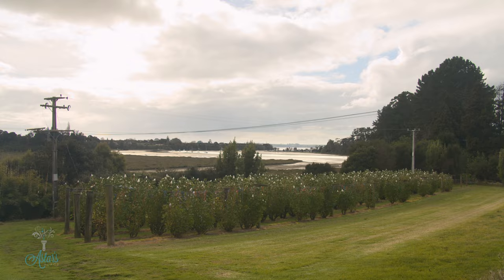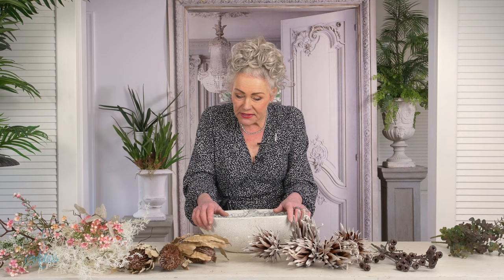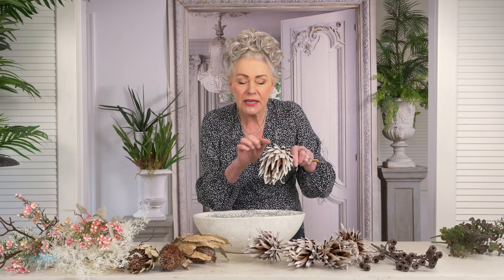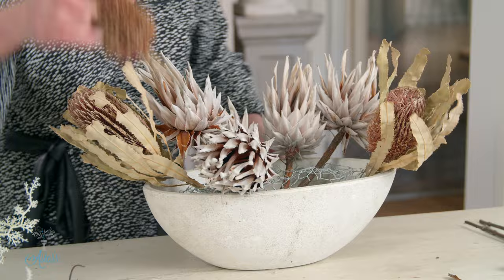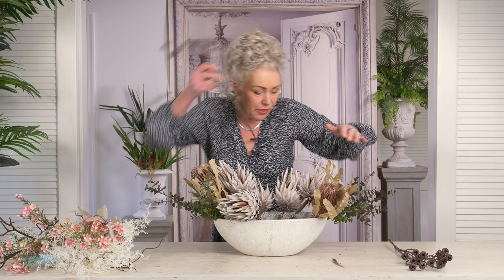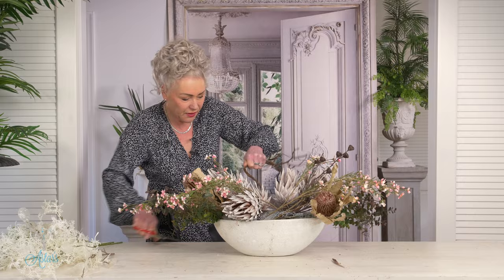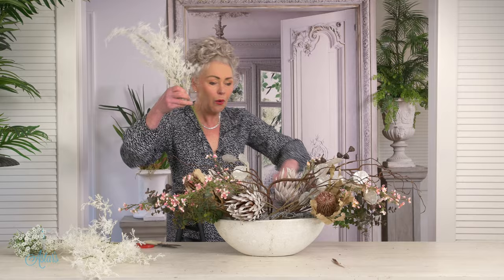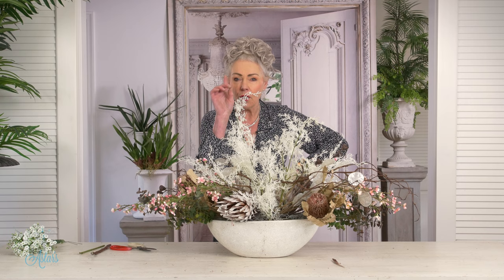Designing with Dried Flowers & Foliage | Floristry Tutorial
I’m often asked about designing with mainly dried or preserved foliage’s and flowers do I have any tips and tricks to ensure the completed design comes together nicely. Well, here are my thoughts about dried forms, they are just that – dried or past their best. What was once a lush bloom or foliage has lost its lustre and all moisture, but to me they still retain visually interesting textural qualities along with dulled tonal values.

I think the trick to ensure that the completed picture looks correct is to veer away from any thing shiny like glass or metallic’s and stick to earthenware, rustic finishes and something dull in tone works best as a container. Designs using these forms have come and gone throughout my almost 50-year career, but each time they return, what was once never used becomes trendy and fashionable or with the passing of time, did we just become more relaxed. I’d like to think relaxed is best and as my constant source of inspiration, Constance Spry was known to say, ‘the difference between a weed and a flower, is just a matter of opinion’. Isn’t that wonderful? So, lets dive into designing with dried materials.

There are no hard and fast rules, but stick to a container that is equally dull in finish and appearance as indicated above. As I was taught, get the base structure right and then use your eyes to select what’s in and what’s out.

You will need:
- Chicken wire to fill cavity of container.
- My design uses dried off giant white king proteas and a few banksia cones. As King protea die off you will find that after a while, the inner bracts/petals will drop out. Pull these and put the blooms into a very low and slow oven to completely dry off or crisp up, and then hit them with several coats of hair spray.
- This will help keep the last remaining petals fixed, but they will fall in due course.
- My container has a soft whitish concretey look and feel, so I’m sticking with this colour-way along with pods, sticks, honesty, baby’s breath &
- Because they dry off nicely a few sprigs of bay – the green will give depth to the finished design.
- I couldn’t find dried off wildflower, but I did unearth a bit of artificial pink. At times you can use artificial as long as it’s hidden beneath other forms. The lustre of these can visually hinder the end result.